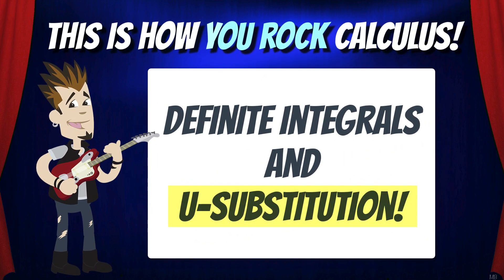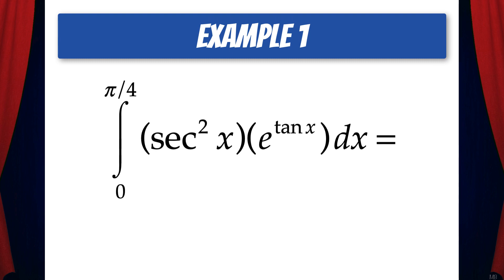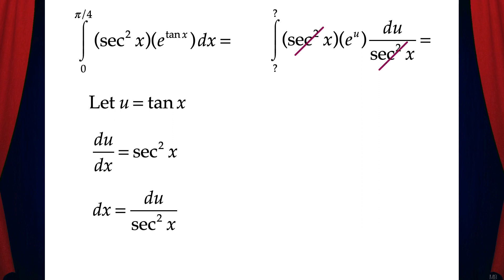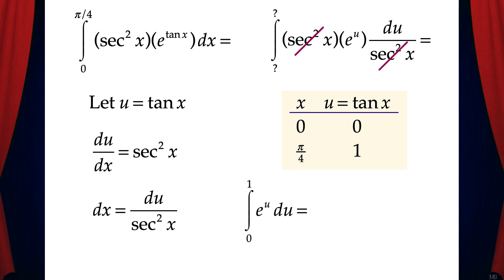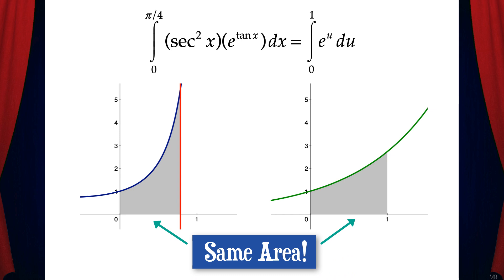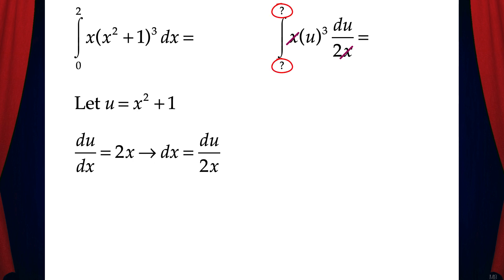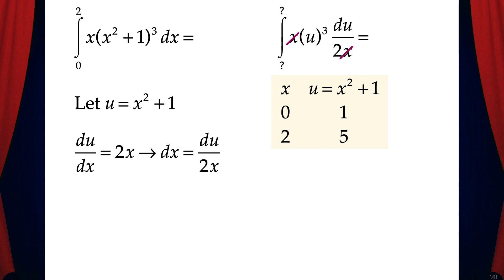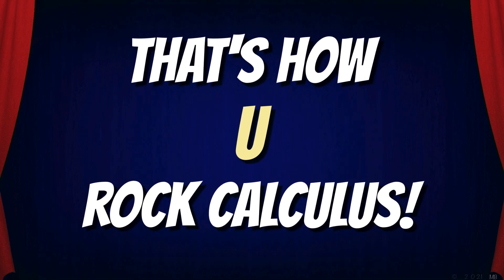Definite Integrals and U-Substitution | This is how You Rock Calculus!